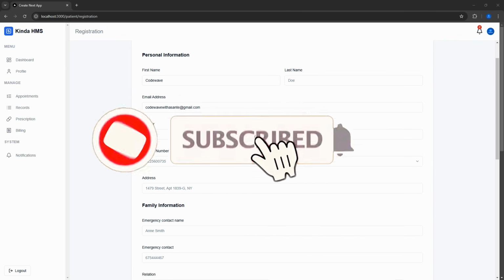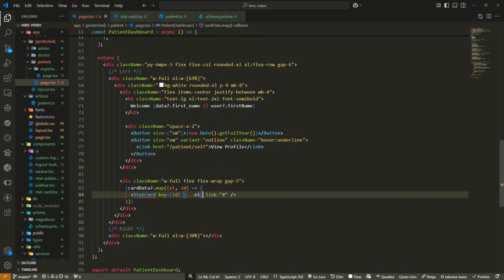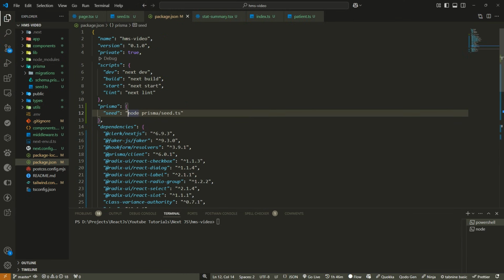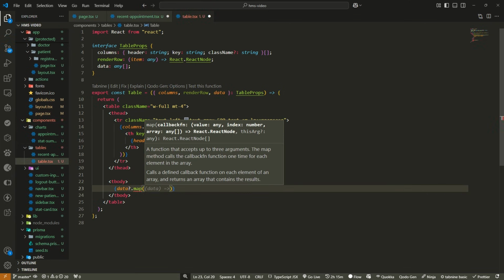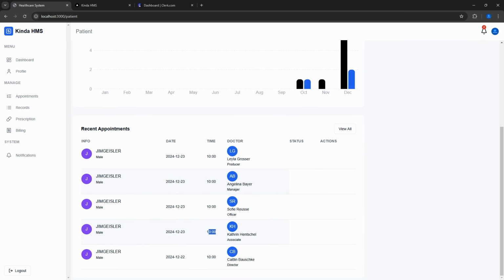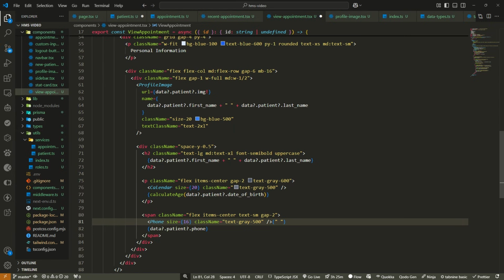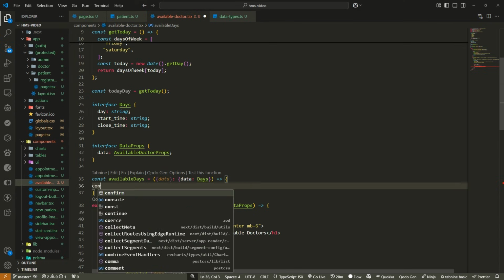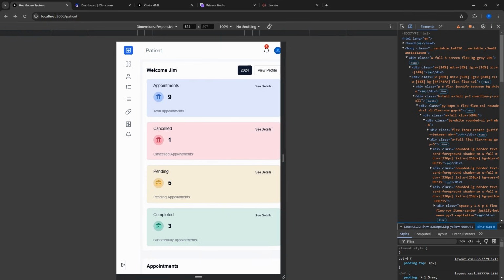Build a FullStack Healthcare System with ReactJs | NextJs & Typescript - E03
Timestamps👇
00:00:00 - Intro
00:00:20 - Fetch Patient Data
00:04:24 - Update Patient Data
00:07:32 - Patient Dashboard
00:29:57 - Dashboard Charts
00:43:38 - Database Seeding
01:01:39 - Recent Appointments Table
02:20:42 - Patient Ratings/Reviews